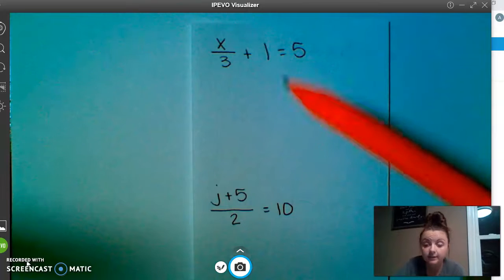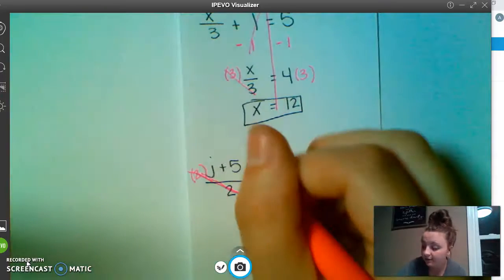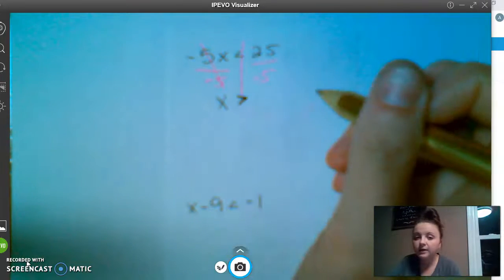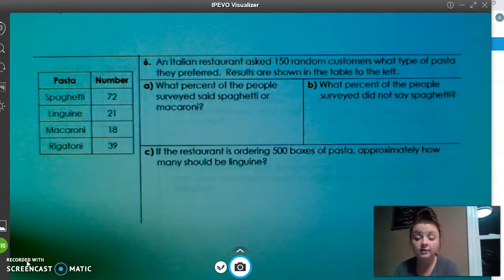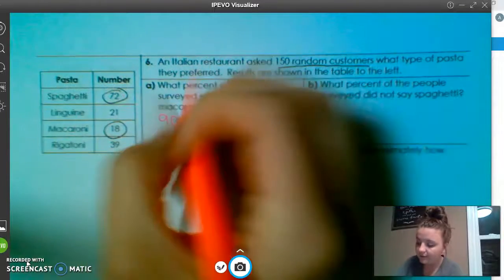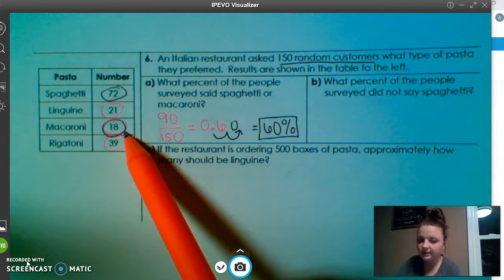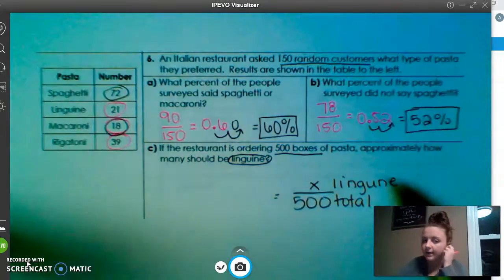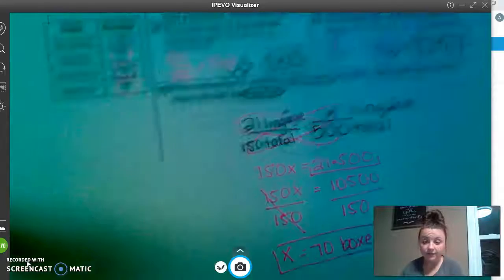4/22 Video Lesson